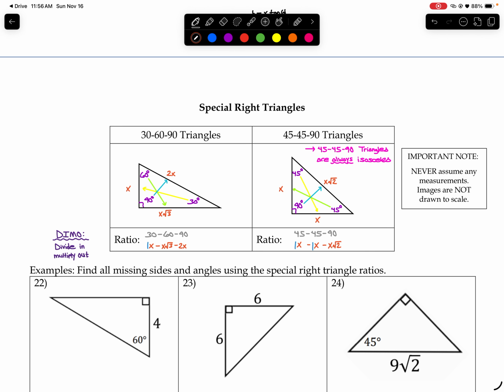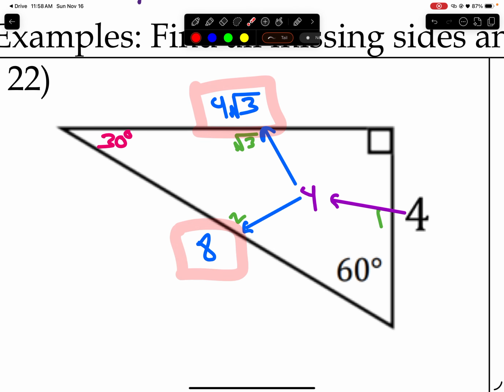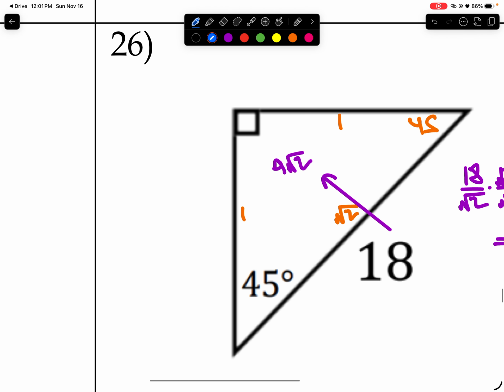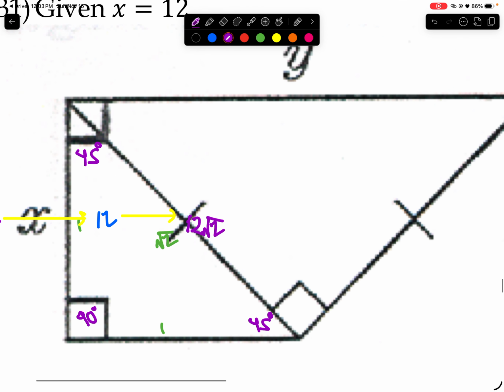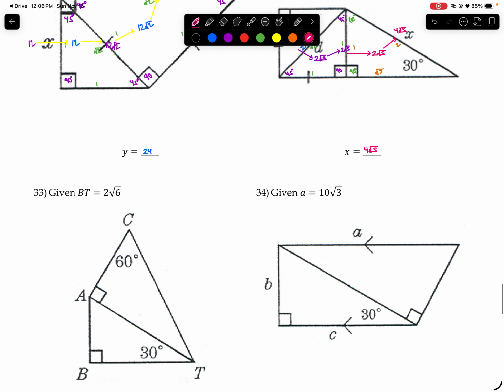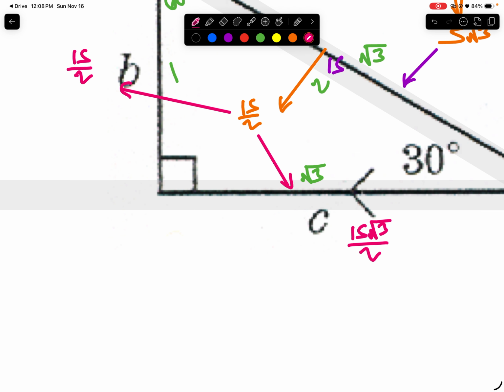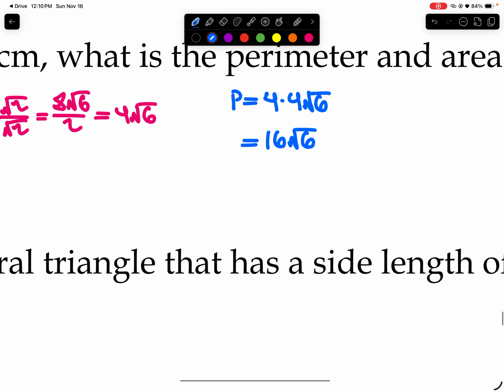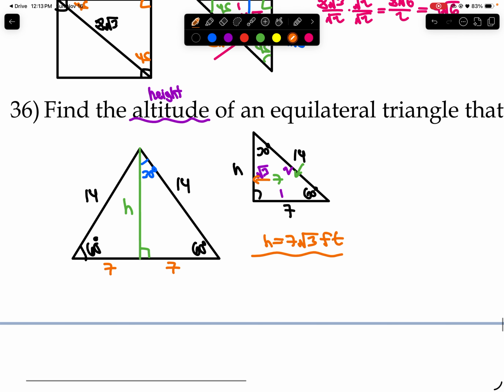Special Right Triangles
- Solving triangles by using special right triangle ratios (30-60-90 & 45-45-90).
- Using DIMO (Divide in Multiply out) with special right triangle ratios to find missing sides of triangles.
- Using special right triangle ratios in composite geometric figures to determine missing side lengths.
- Applications of special right triangles.